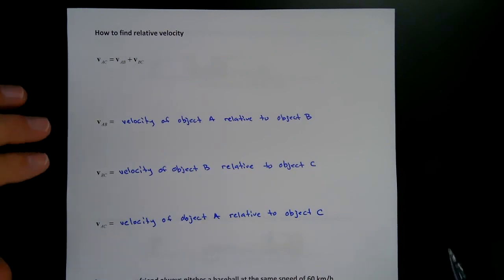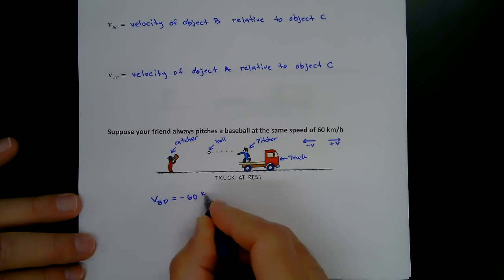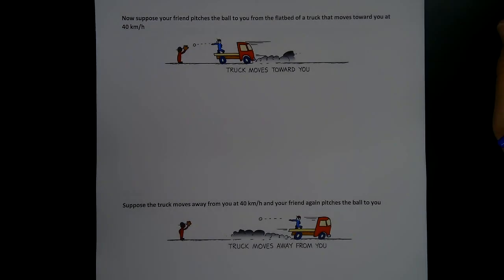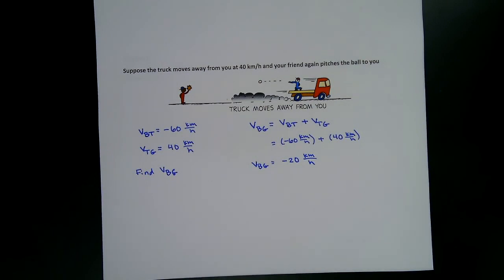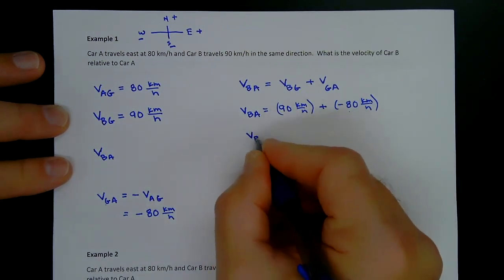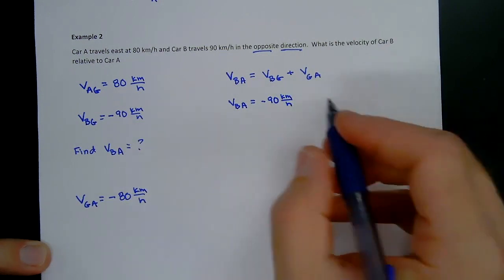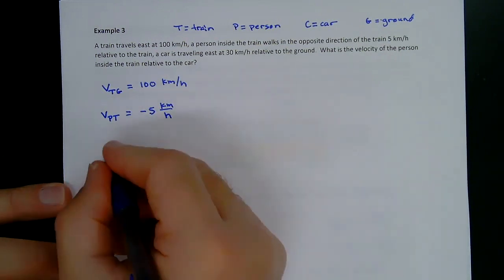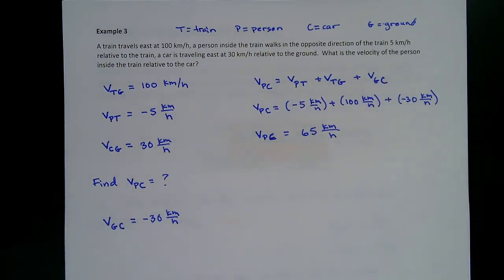Relative Velocity in One Dimension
This video is about Relative Velocity in One Dimension